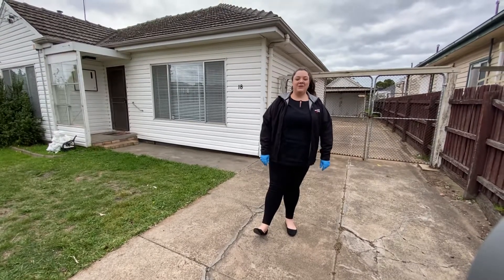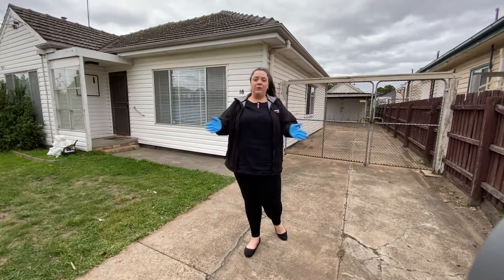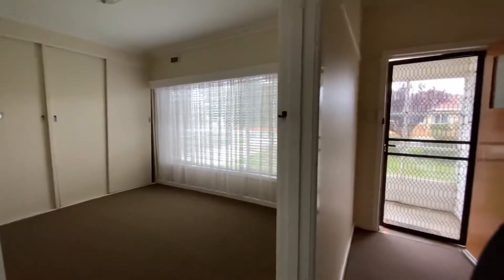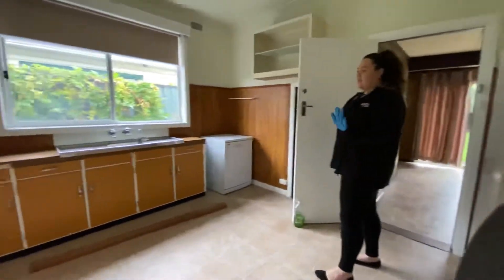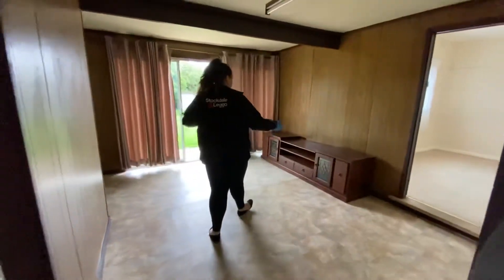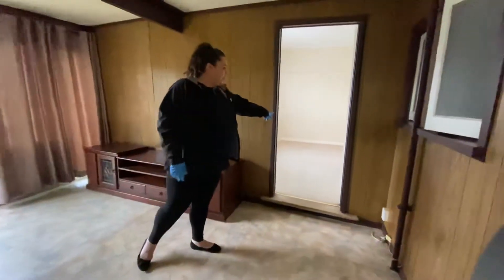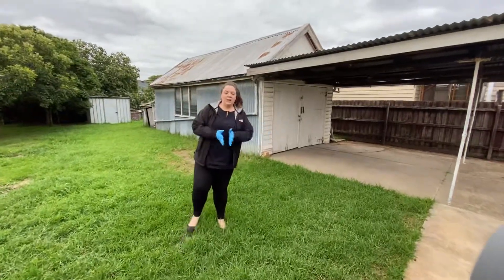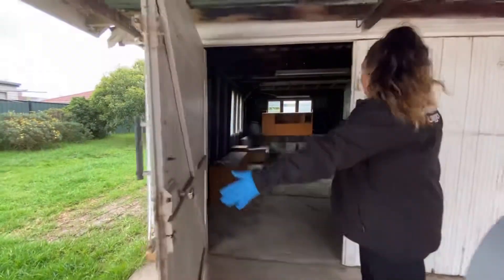18 Westall Street, Thomastown ~ Stockdale & Leggo Epping